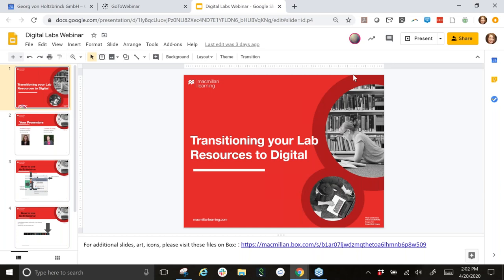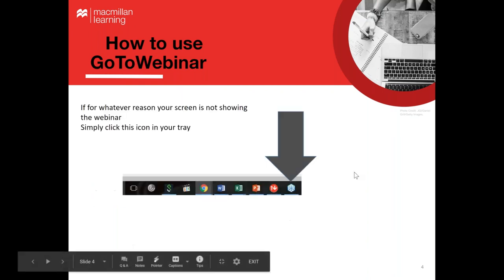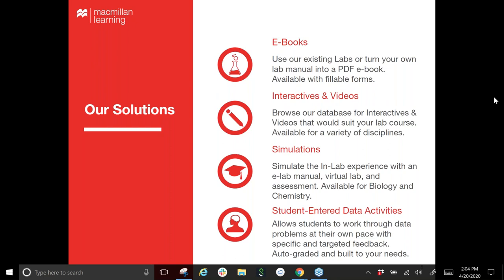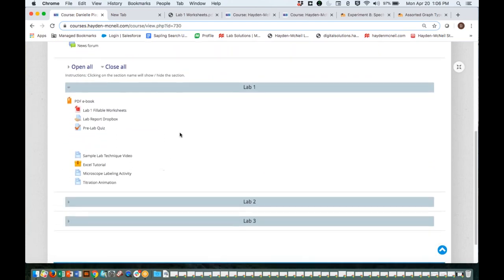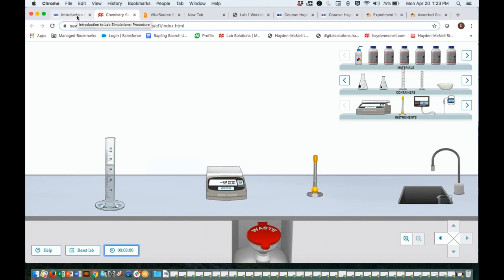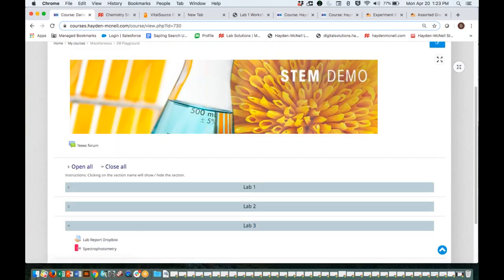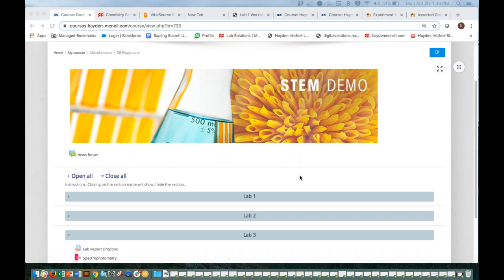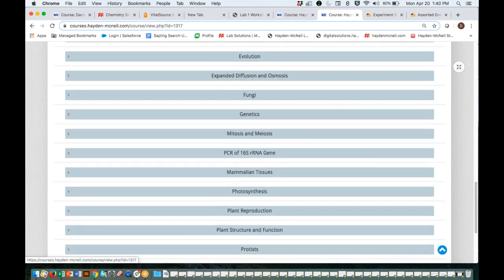Transitioning your Lab Resources to Digital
Many instructors are currently searching for ways to move their physical lab resources online. Macmillan Learning is here to assist in that transition. During this webinar we will discuss different options for moving traditionally print resources online, including E-lab manuals, Simulations and Student-Entered Data Worksheets. Please join us for an overview of these solutions and a Q&A on best practices for a digital transition.